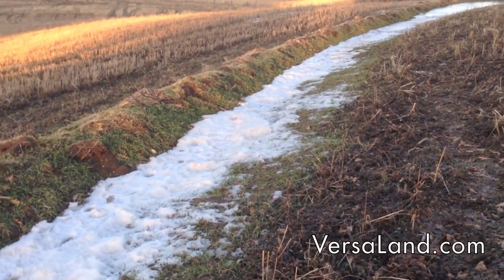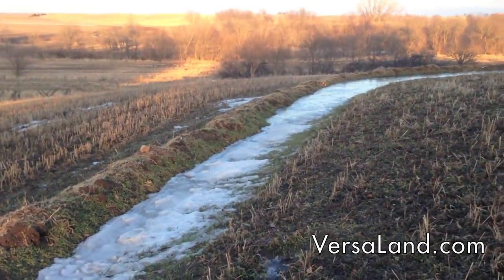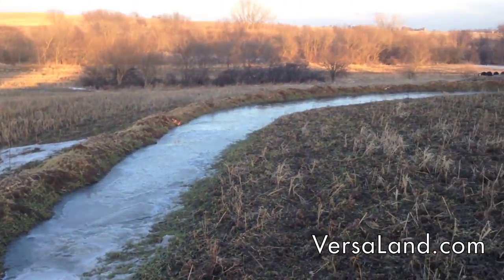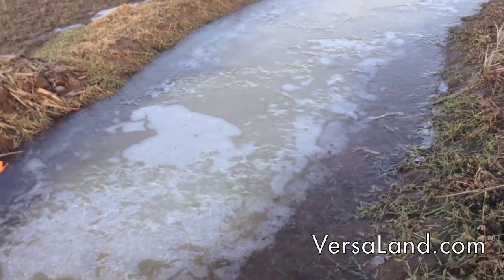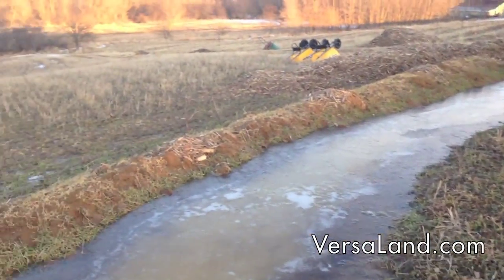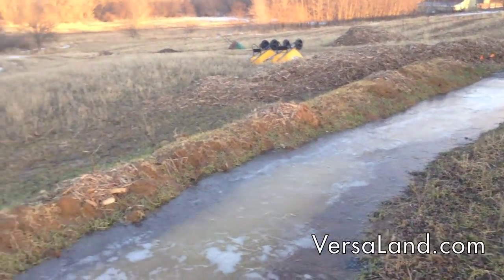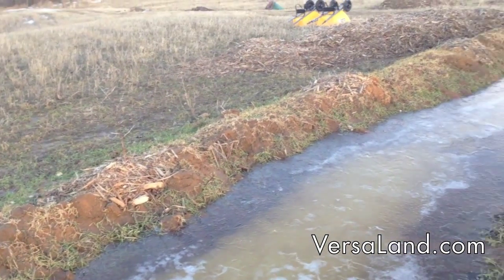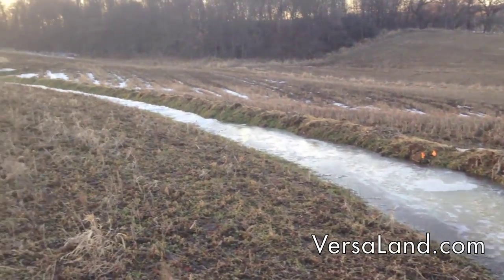Keyline Snowmelt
See how water moves in a professionally designed Keyline water management system.